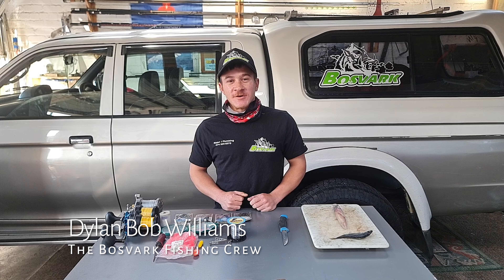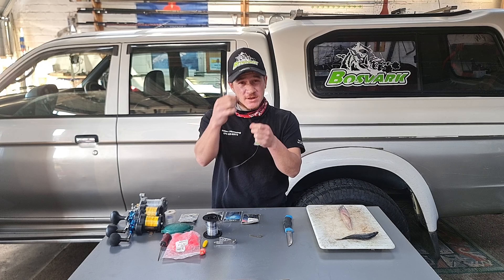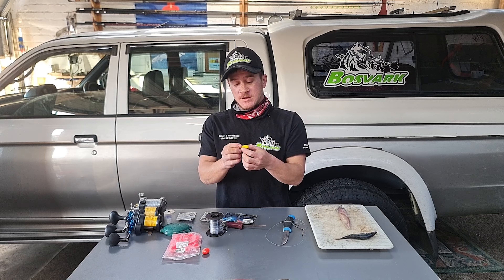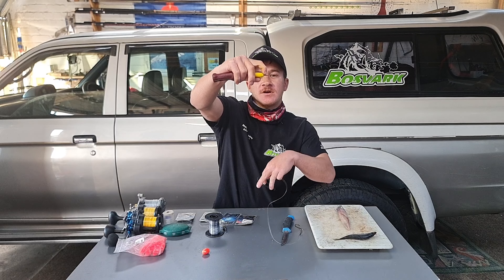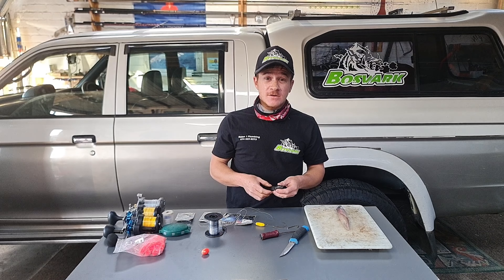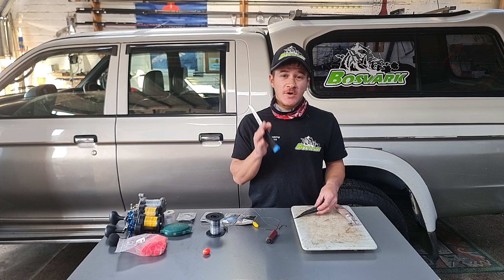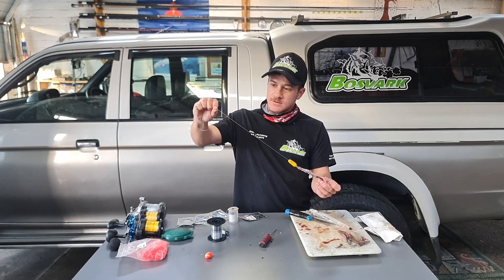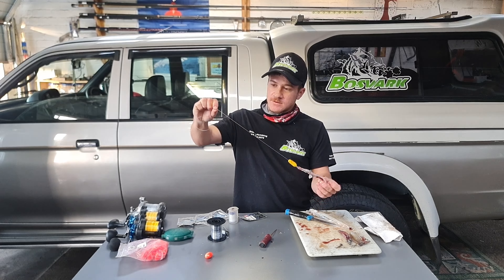KOB CANDY Bait Presentation! Chokka(Squid) & Maasbanker Combo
Quick, simple and easy Kob bait presentation done by one of our own and it works very well!

If you would like to book or enquire about a land based guided fishing trip with the Bosvark Fishing Crew:

Let us know what you'd like to see next from us!